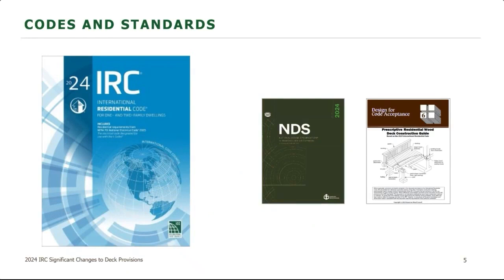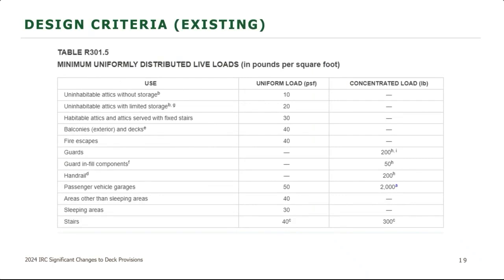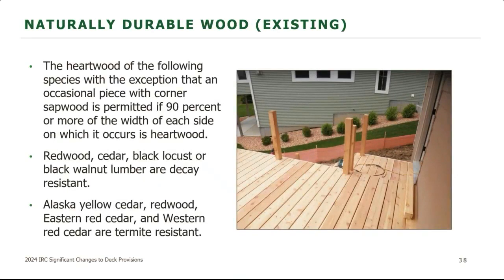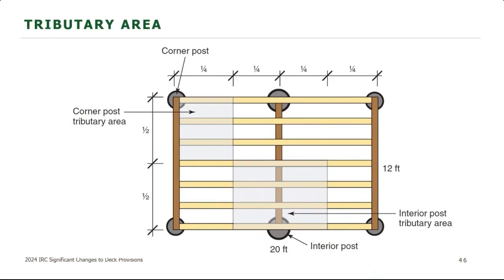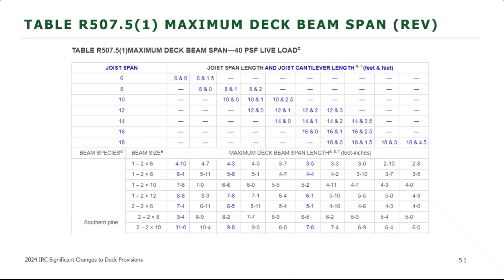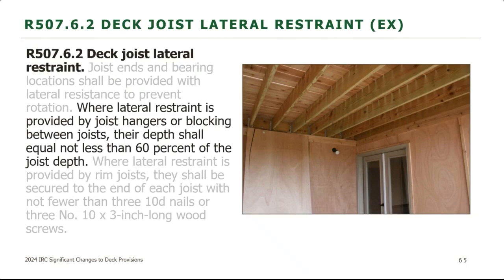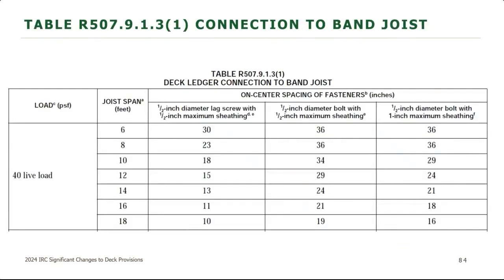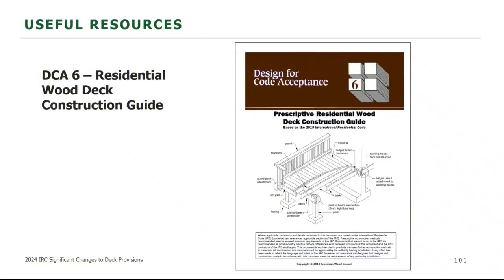2024 IRC Significant Changes to Deck Provisions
This presentation introduces basic design and construction methods for single-story residential wood decks focusing on the significant changes to the 2024 International Residential Code (IRC). The vertical and lateral load paths of conventional residential decks, as well as other general information about decks is also included. Specific design guidance includes convenient span tables for joists and beams and tables of post sizing limitations and connection methods.